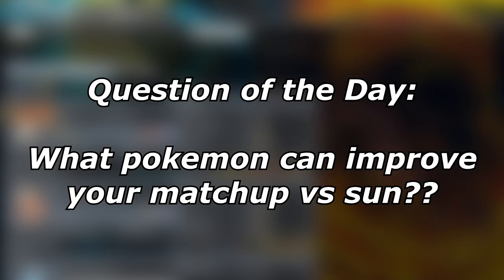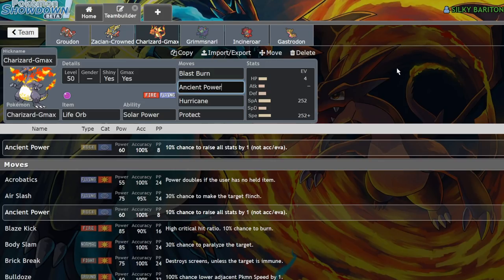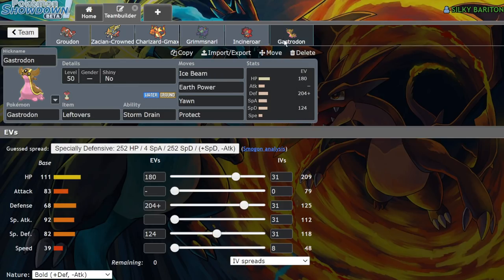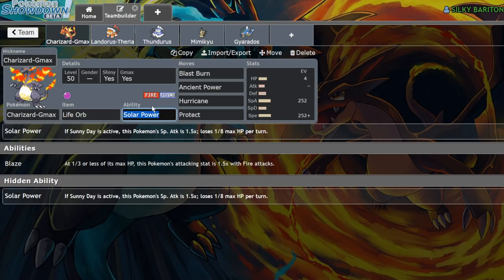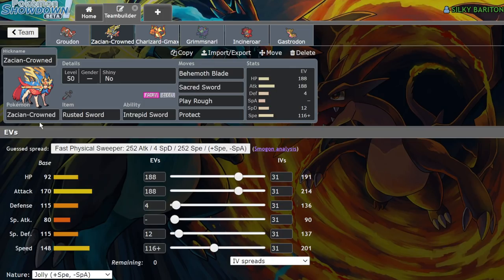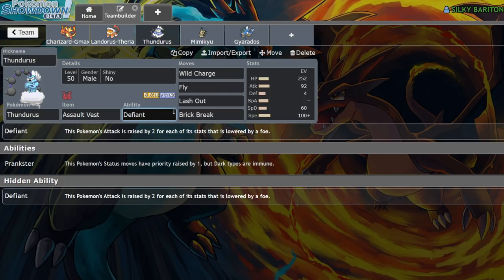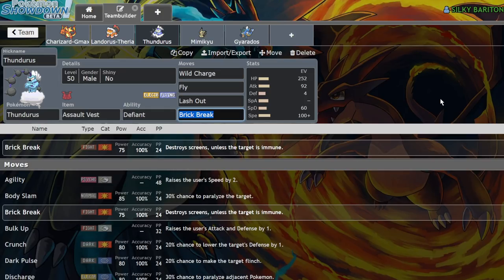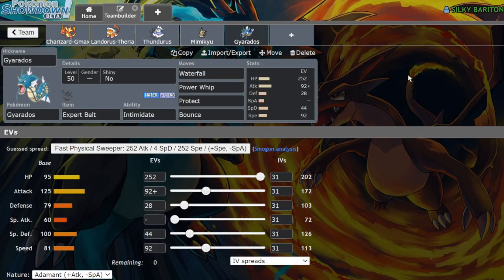Use These FIVE POKEMON To Beat Sun Teams! | Pokemon Sword and Shield VGC 2022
Sun its strong and we should ban it :(

5. Download and install OBS Streamlabs with my